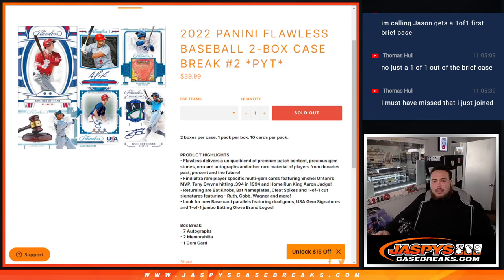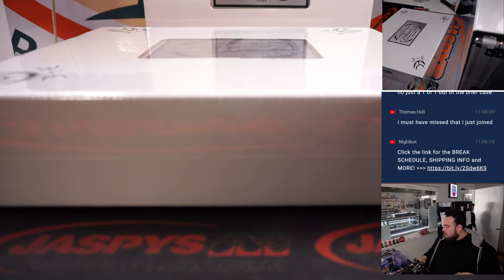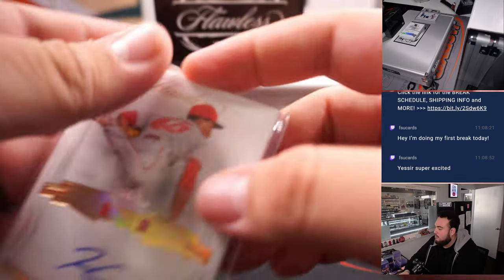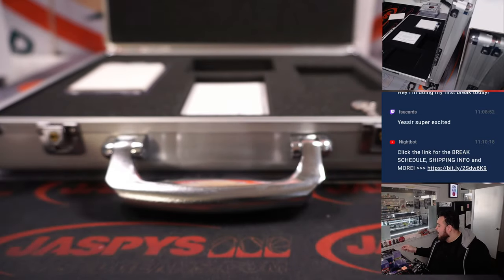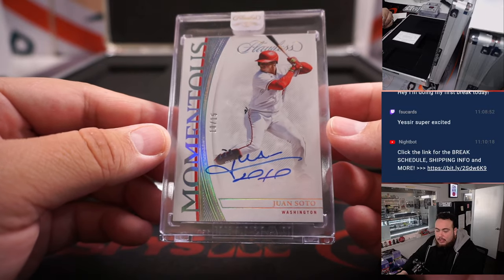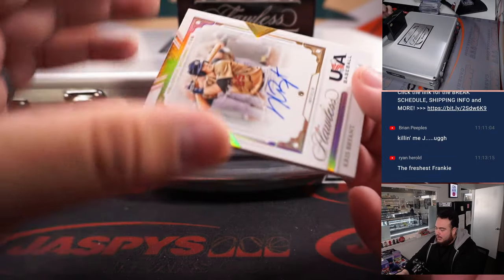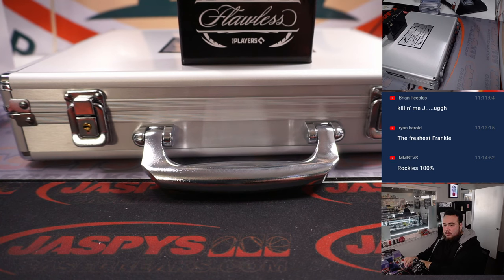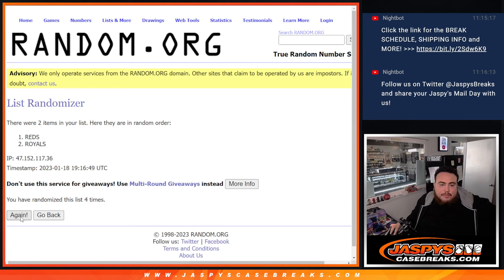W. 1/18/23 - 2022 Panini Flawless Baseball 2-Box Case Break *PYT* #2